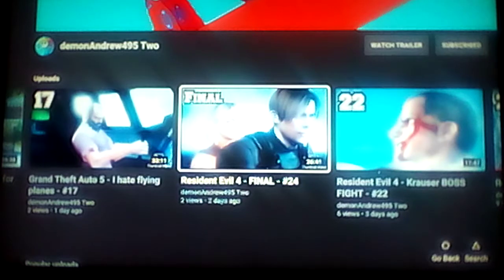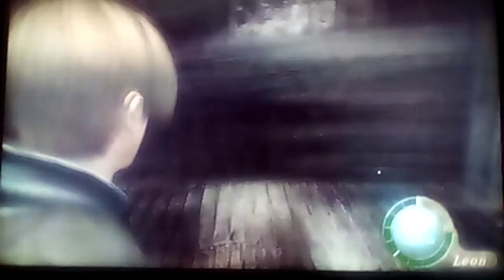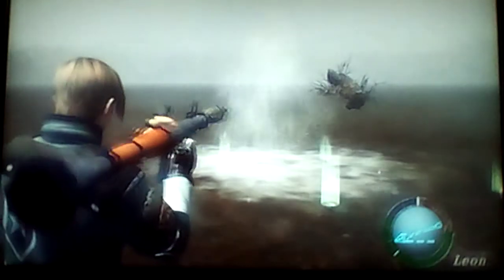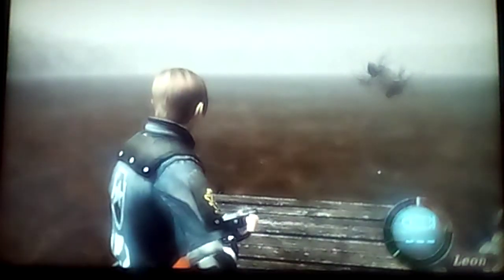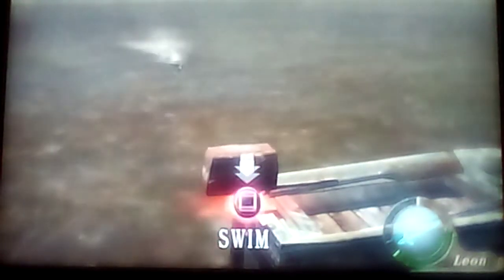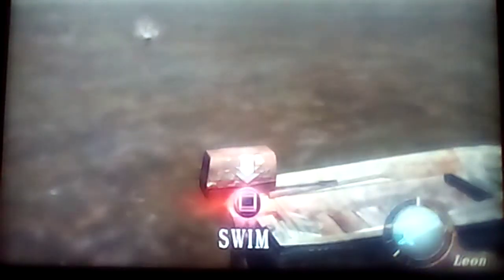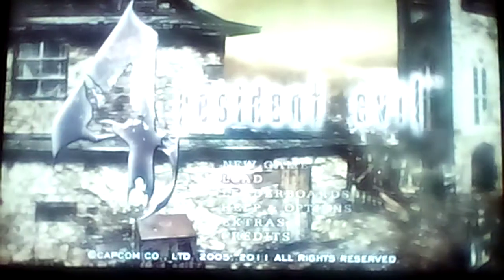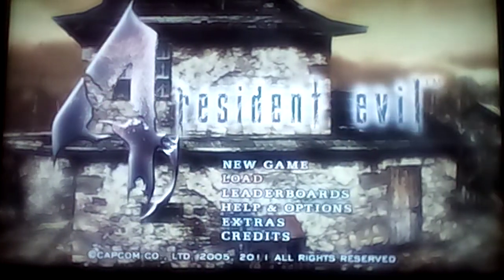The scariest thing in Resident Evil 4 (in my opinion)